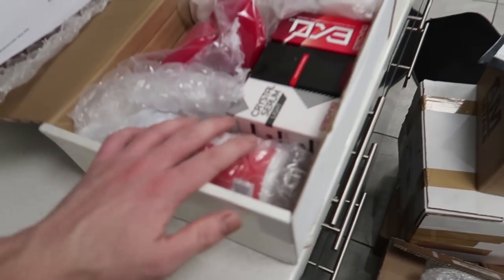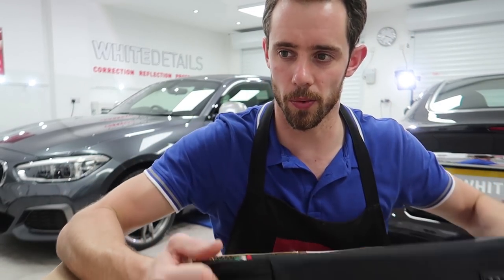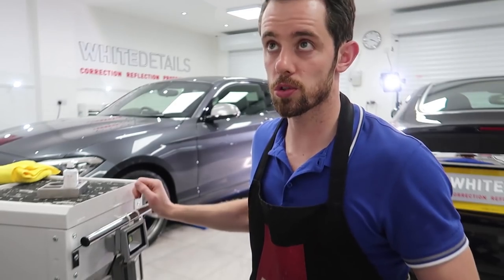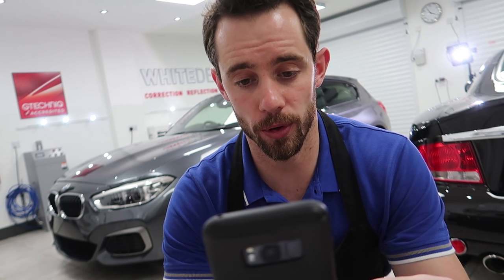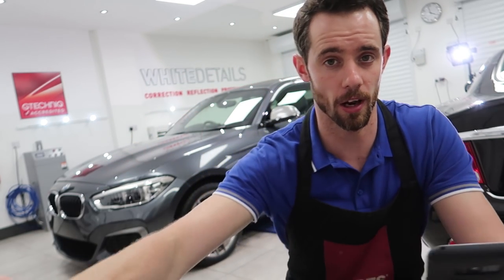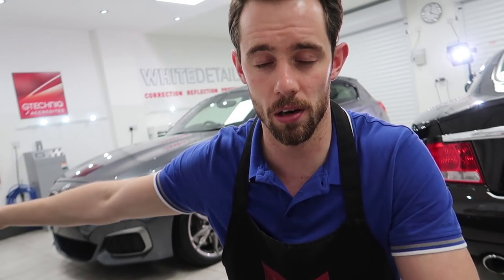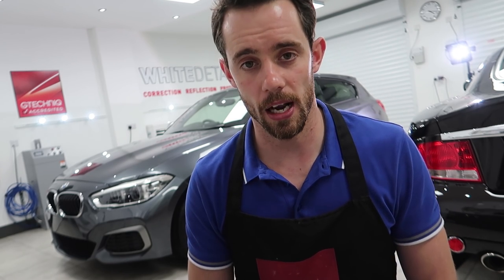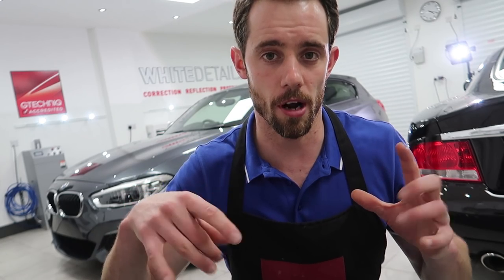"White Details' Coating Cradle" with chatty Q&A VLOG 029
SUPPORT WhiteDetails for as little as $1 a month by becoming a PATRON

BMW M140i receiving a New Car Detail with multi-layer paint protection, interior, glass & wheel treatments

Renault Traffic day van, a Paint Enhancement Detail with localised corrections to fix hedgerow scratches, before multi-layer paint protection, wheels-off work and glass treatments

White Details 'Coating Cradle'. Sick of spilling and wasting products whilst applying costly ceramic paint protection, the CC aims to offer a practical yet stylish and affordable solution to help with those spills. In testing, most of the commonly known products in the coating world (Gtechniq, Gyeon, CQUK, Kamikaze) are generic bottle sizes (especially the 50ml & 30ml) and fit no problem.

In this episode:
RUPES iBRID
Muck Boots

► Links to my frequently used/talked about products

◦ Gtechniq I2 Tri-Clean
◦ AMDetails Clay
◦ Carbon Collective Platinum Wheels
◦ Detail Factory Brushes
◦ All Purpose Cleaner/Degreaser
◦ Auto Finesse Tripple
◦ Menzerna 400
◦ Gyeon Glass
◦ Gyeon Bathe
◦ EZ Wheel Brush
◦ Bilt Hamber Auto Wheel 1L
◦ The Rag Company E365

► For the full list of my product recommendations for both the U.K and US including detailing kit, hardware and VLOG equipment,

JimWD